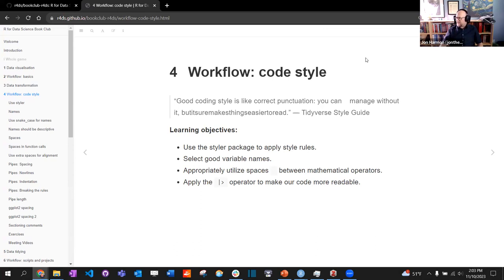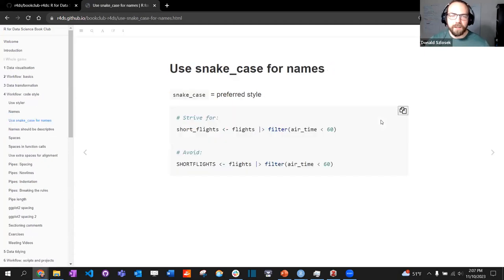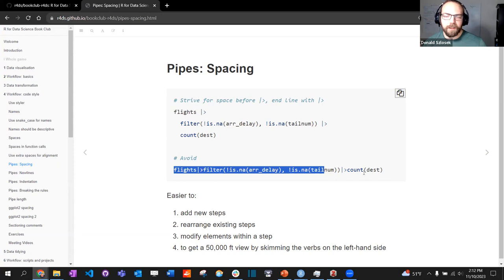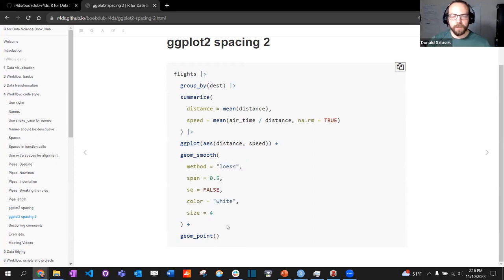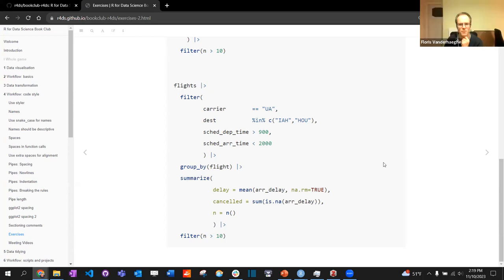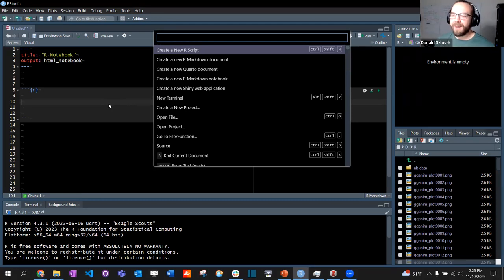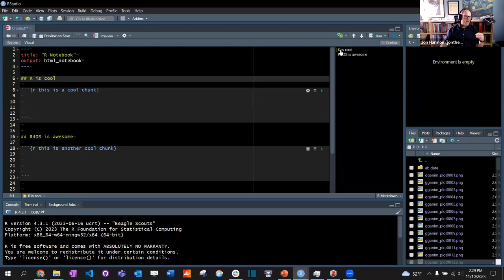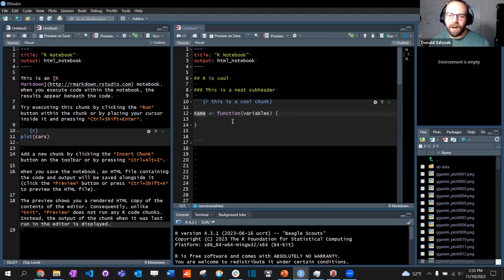R for Data Science: Data transformation (r4ds10 4)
Donald Szlosek leads a discussion of Chapter 4 ("Workflow: code style") from R for Data Science (2e) by Hadley Wickham, Mine Çetinkaya-Rundel, and Garrett Grolemund on 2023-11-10, with the DSLC R4DS Book Club. Cohort 10